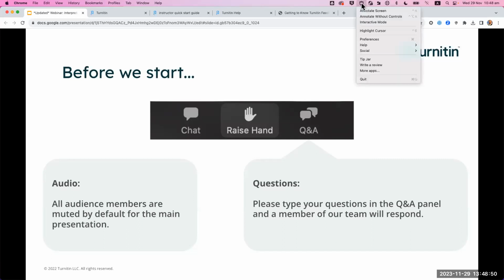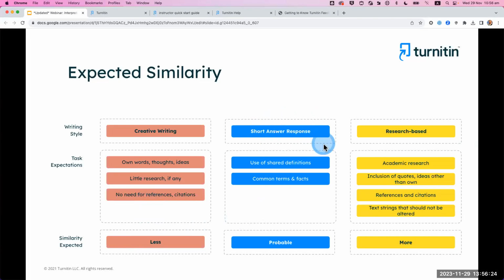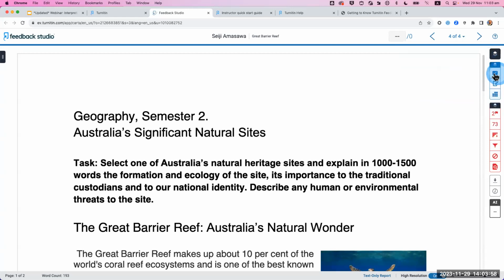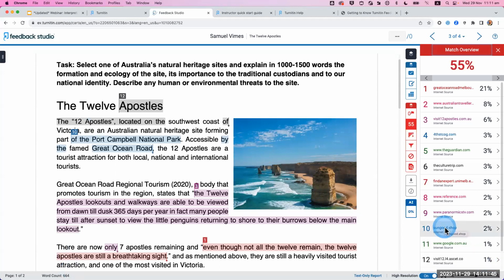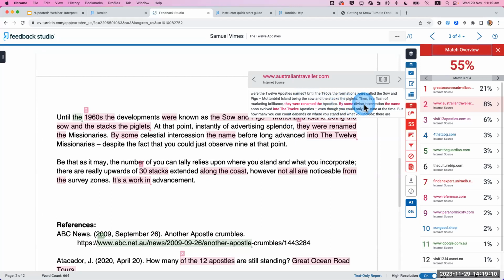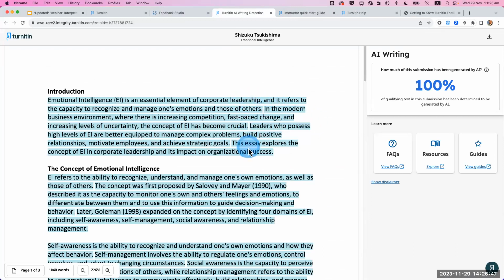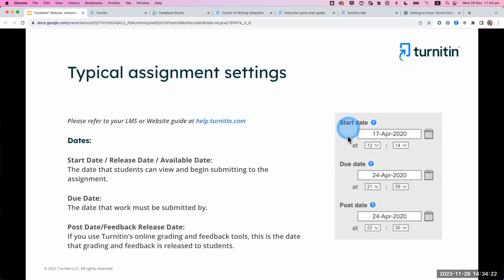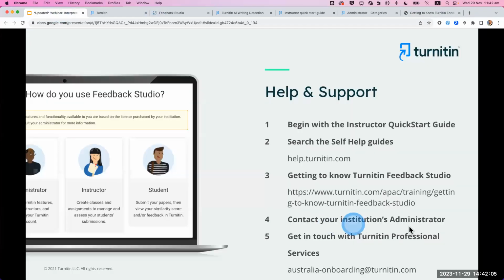Turnitin Training: Interpreting Turnitin's Similarity Report anjuran PPI UMK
Pejabat Perpustakaan dan Pengurusan Ilmu, UMK
29 November 2023